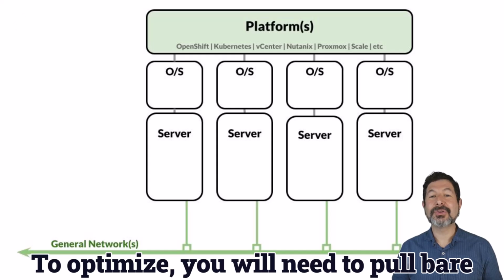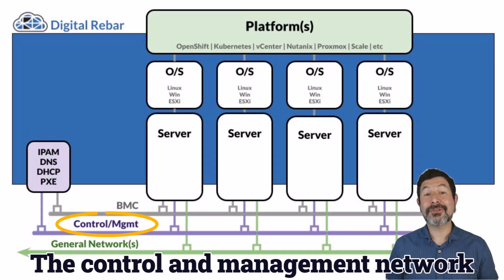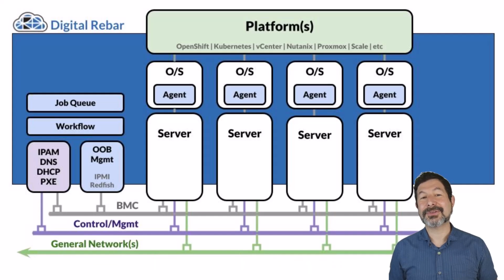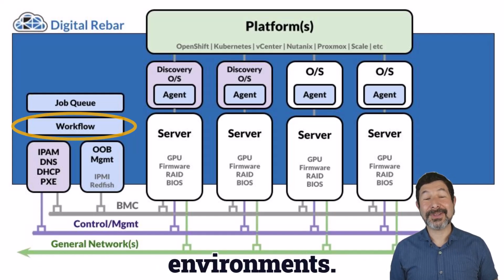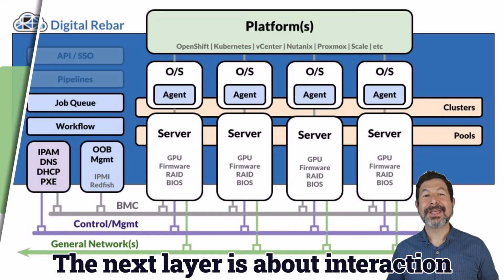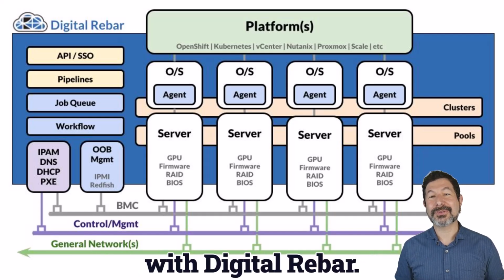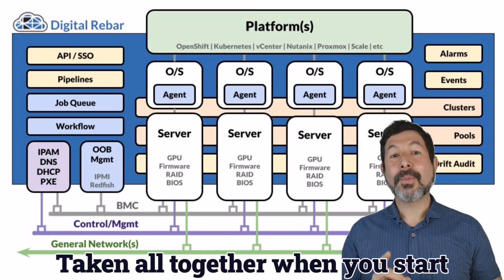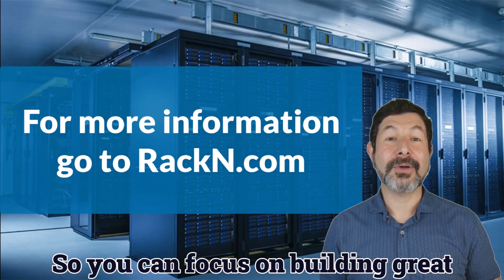The Basics of Bare Metal Automation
Let's talk about how to transform your infrastructure. In this video, we look at how bare metal automation goes beyond basic provisioning to create a fully integrated, self-managing infrastructure platform. If you're still manually handling servers, OS deployments, and hardware configurations, it's time to rethink your approach.

0:00-0:17 Introduction
0:18-0:46 Bare metal automation platform overview
0:47-1:29 Provisioning
1:30-2:47 Configuring
2:48-3:29 Group management
3:30-4:24 Managing interactions
4:25-4:58 Autonomics
4:59-5:57 Wrapping up